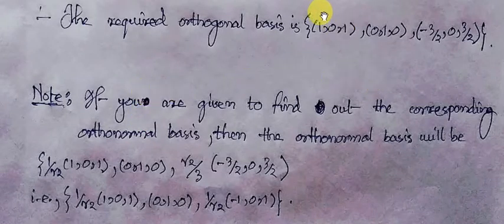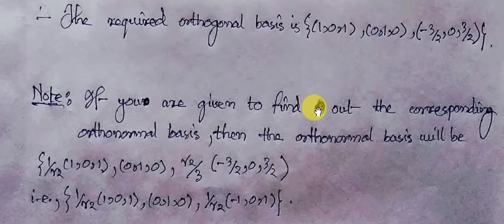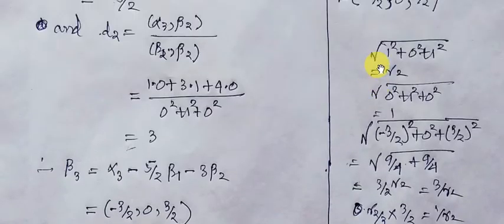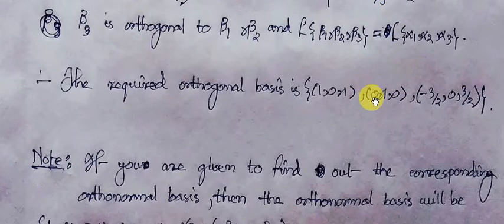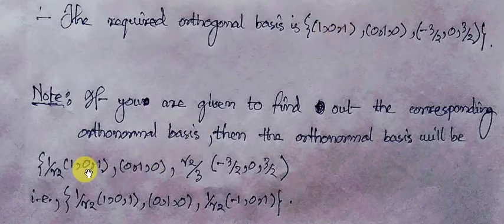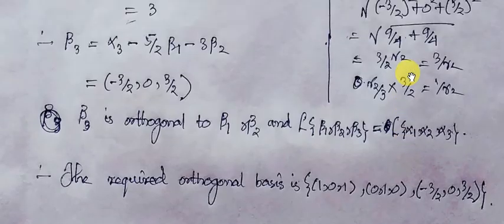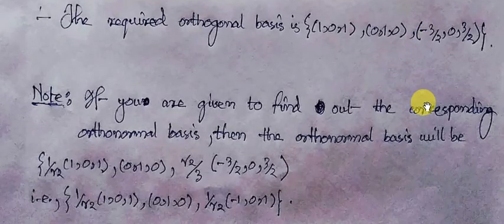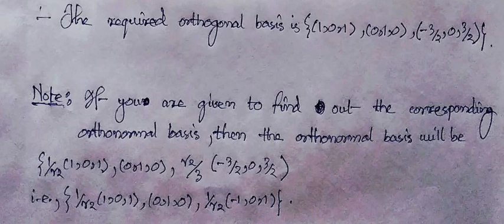INNER PRODUCT SPACE LECTURE 15 PART IV_BSC(CSE)201_BSC(ECE)201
INNER PRODUCT SPACE LECTURE 15 PART IV